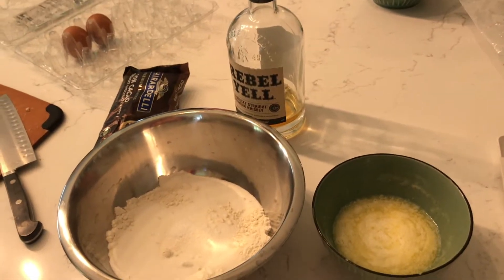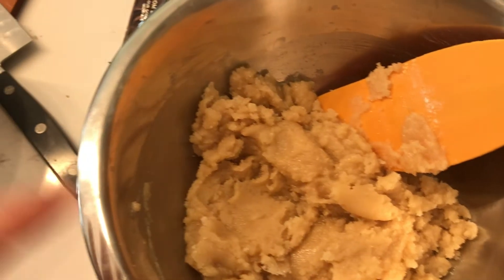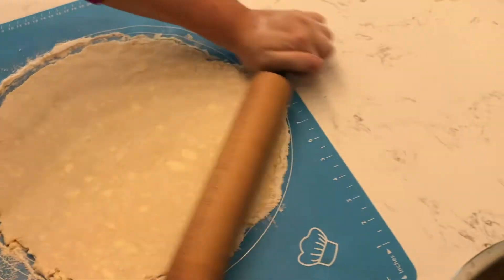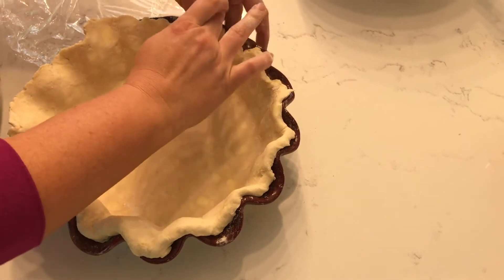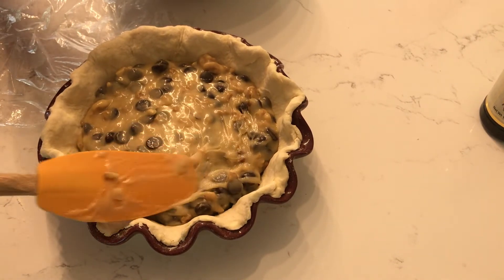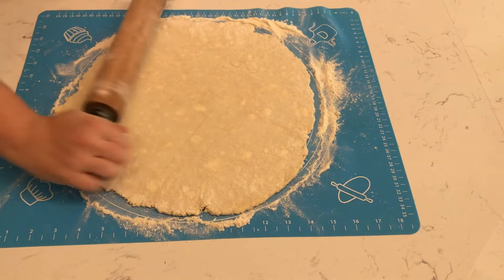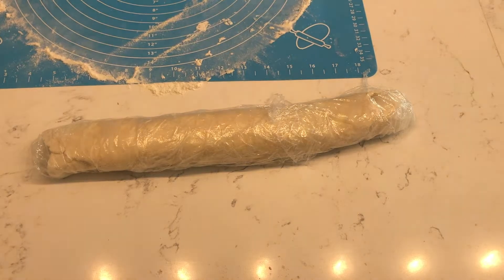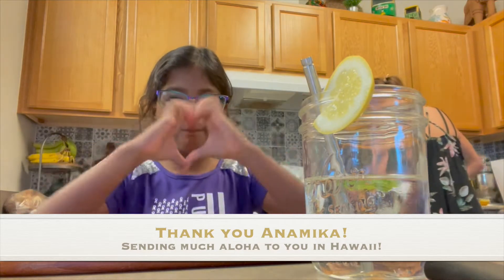KENTUCKY DERBY PIE: An easy and delicious take on a classic pie.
Kentucky Derby Pie
Combine 1/2c. flour, 1c. sugar, and 1t salt.
Melt one stick of butter and cool slightly.
Add cooled butter to mixture along with 1t. vanilla, 3T Bourbon, 2 eggs.
Mix until silky smooth.  Add 1c. chopped nuts and 8-10oz. chocolate chips.
Pour into unbaked pie crust and bake at 350 degrees for 45min. or until puffy and golden brown.